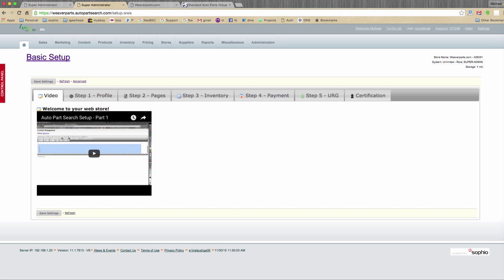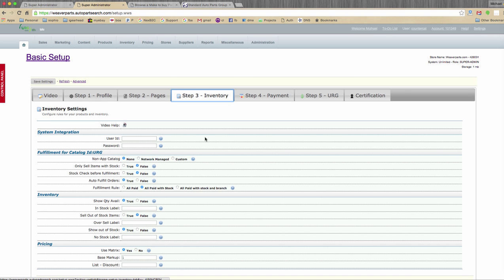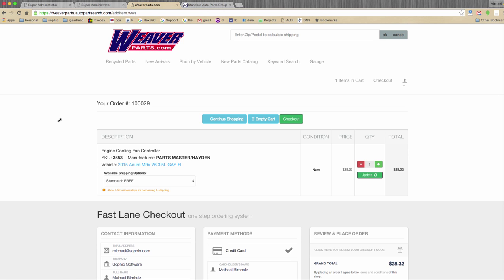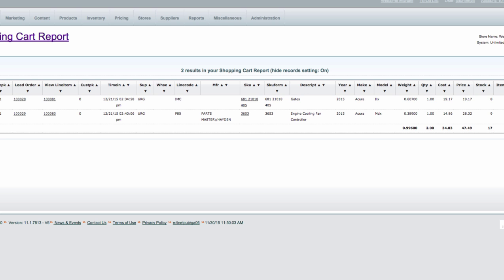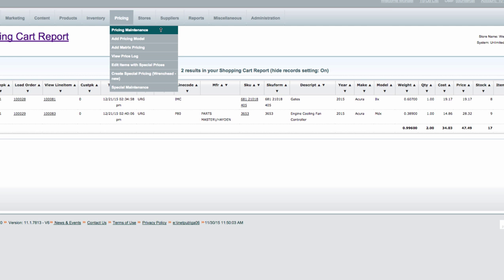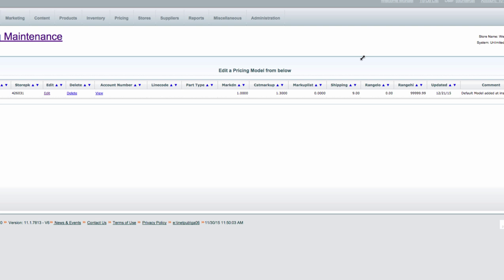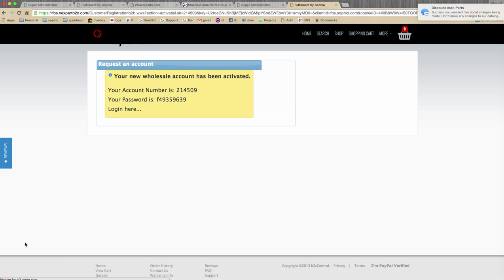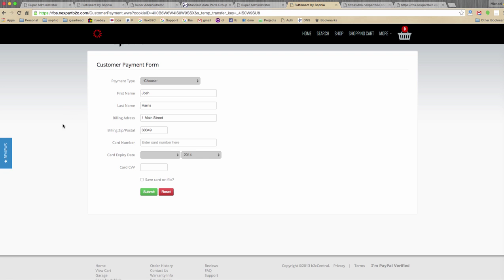Auto Part Search - Sell New Parts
How to configure your store to sell NEW and RECYCLED parts.

Table of Contents:

00:02 - Fulfillment by Sophio